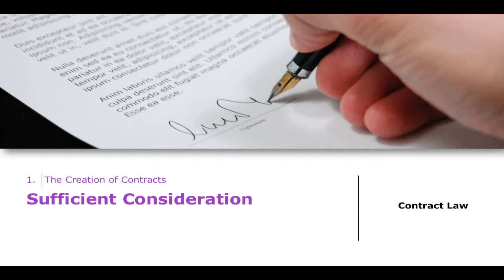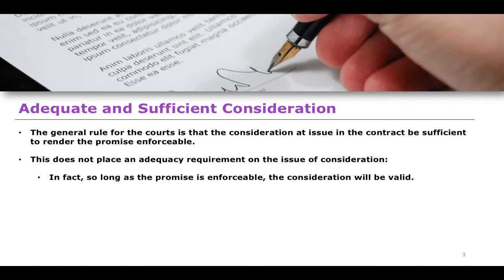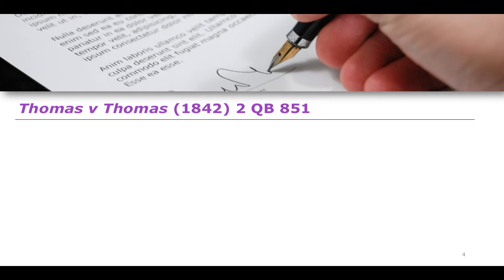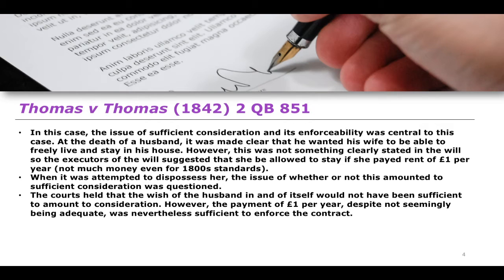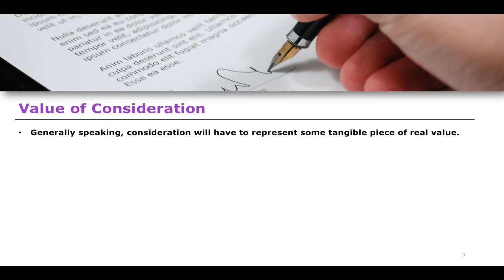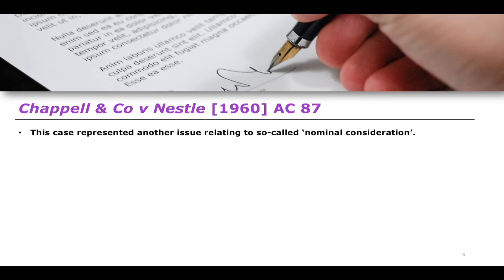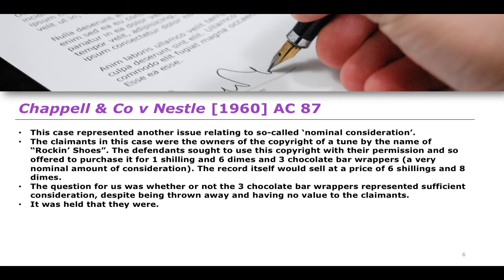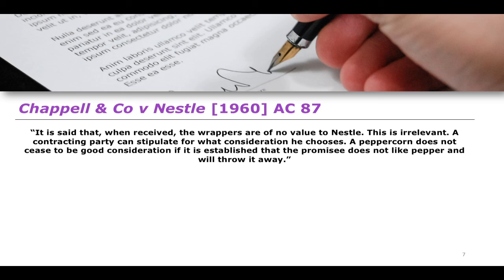Sufficient Consideration | Contract Law